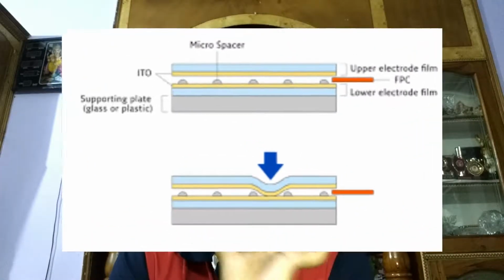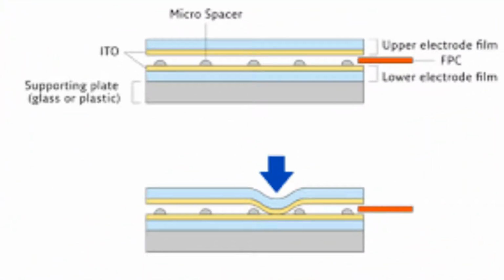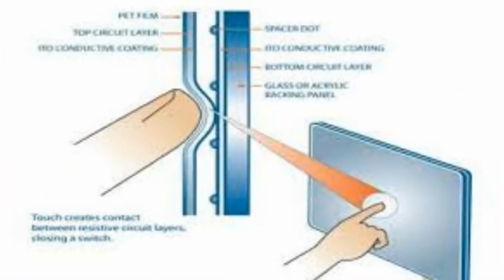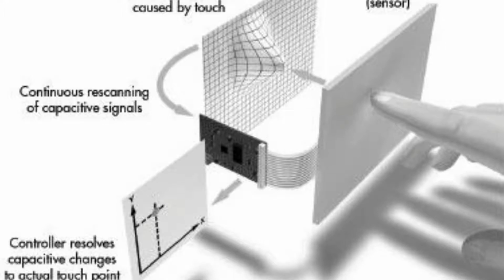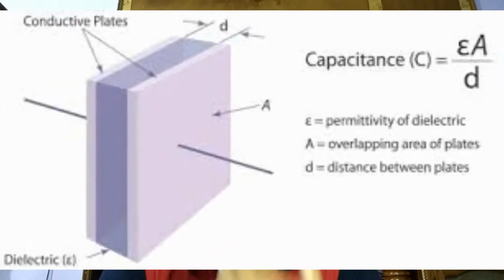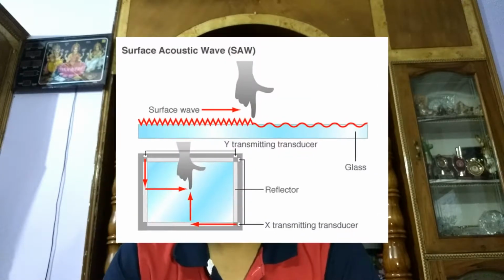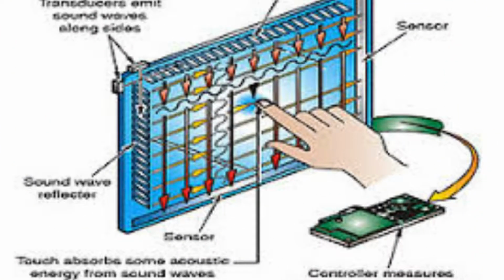How Touch screen works??what are diff types of touch screen used?